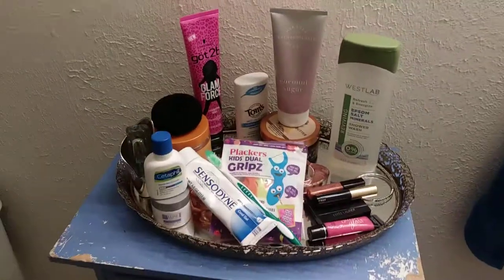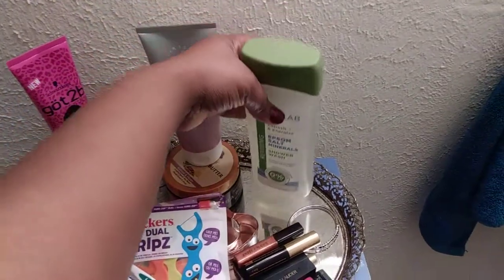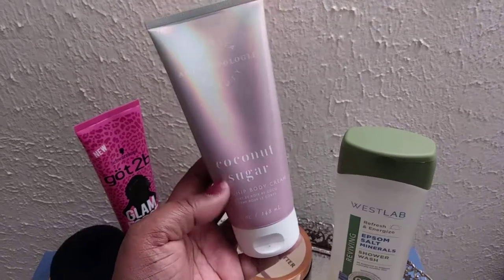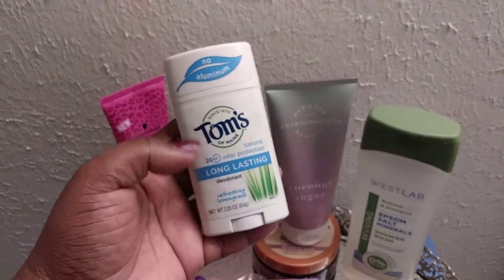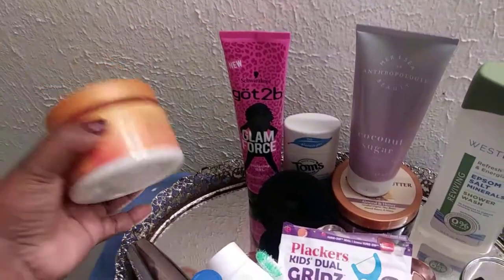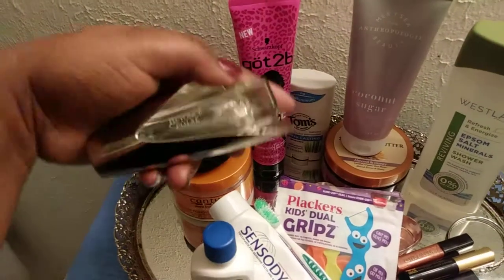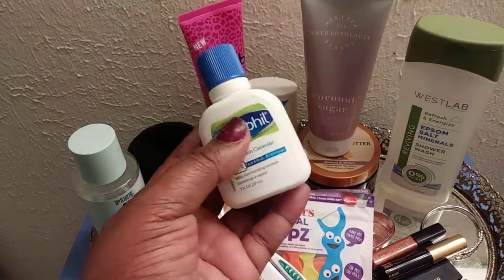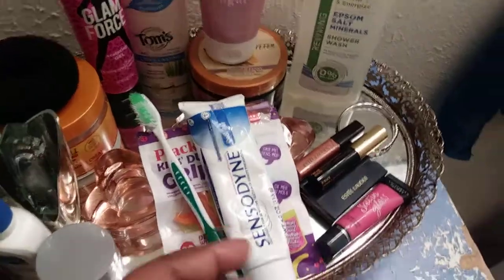Products I Use In The Morning For Work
Products I Use In The Morning

You Guy's I Only Use These Products In The Morning When I halft to go to work I'm not a person that like loud smells so I stay with the more softer smells and I don't like wearing to much makeup at work because girl I know I wouldn't be doing my job I would be applying makeup all day lol